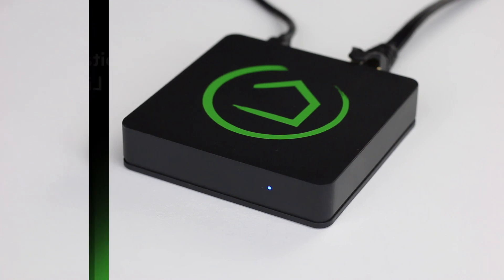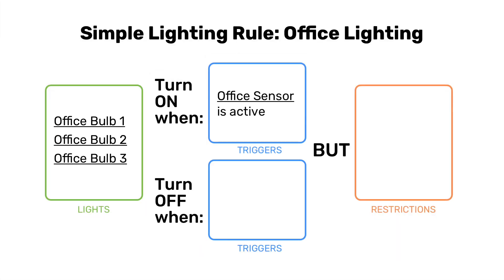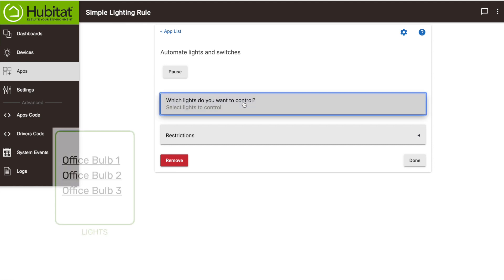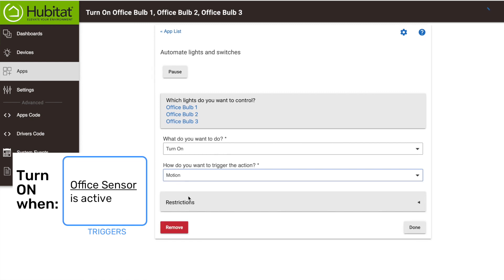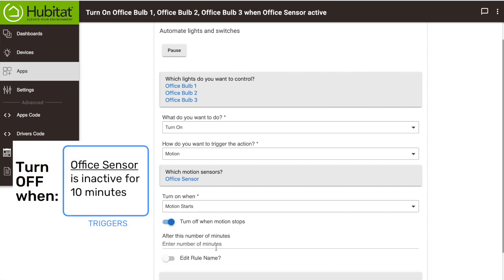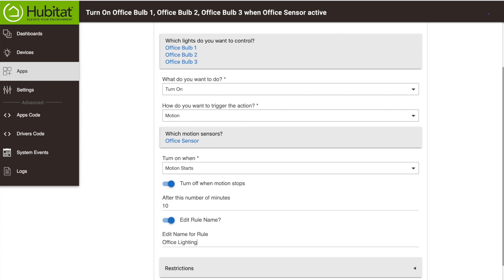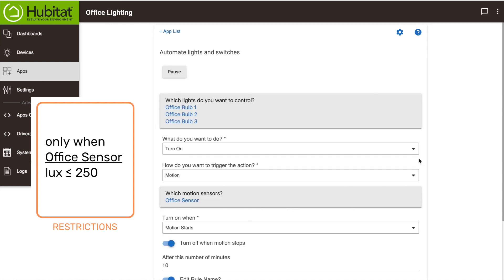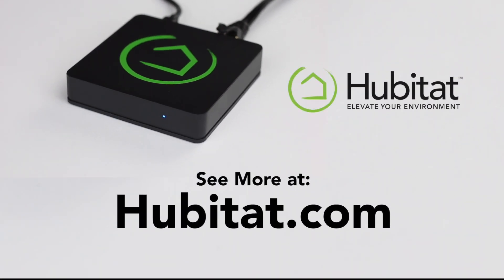How to Use the Simple Automation Rules App (formerly called Hubitat Simple Lighting)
The Hubitat Simple Automation Rules app (formerly called Hubitat Simple Lighting) is a straightforward app to help you automate lights, switches and more. This video walks you through a sample automation to help you understand the process.